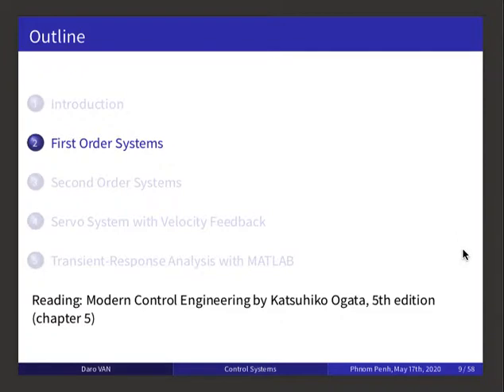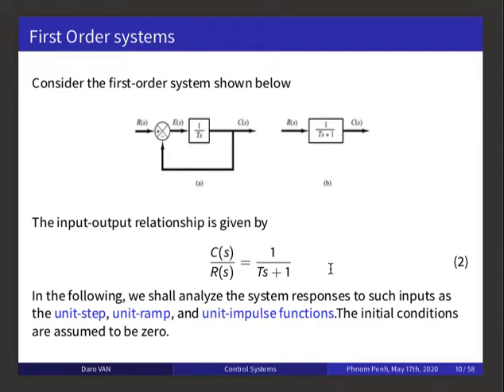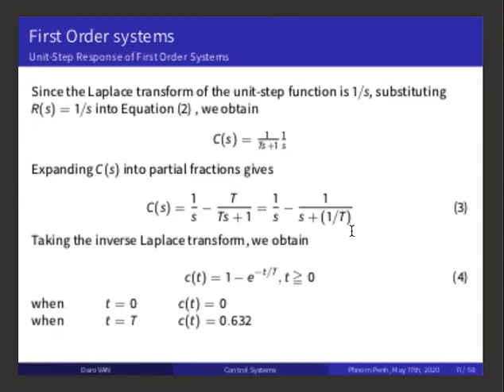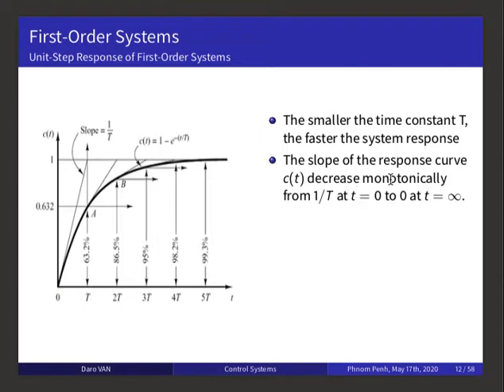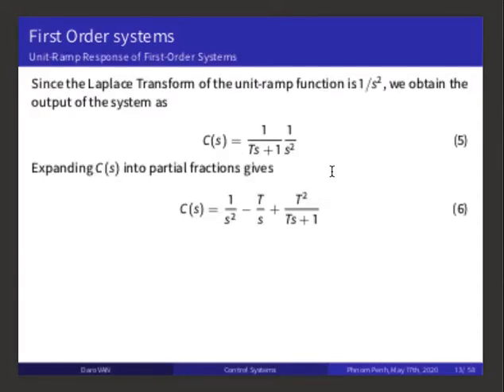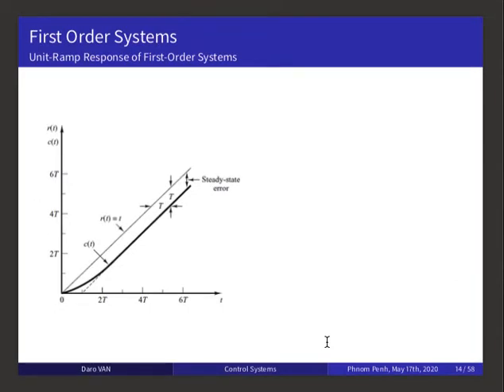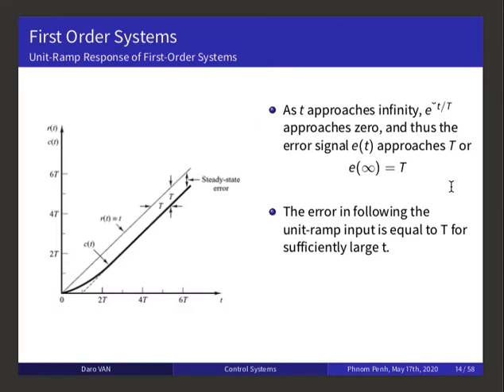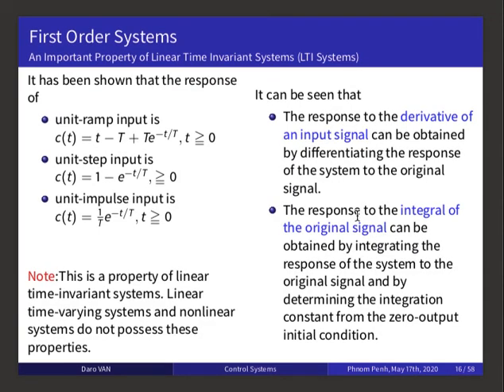Transient and Steady State Response Analyses Part 2